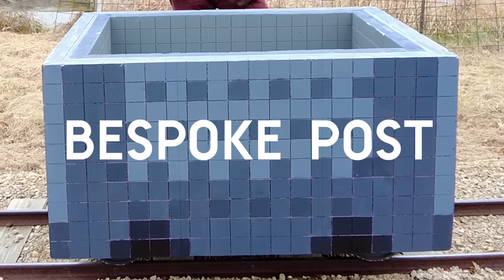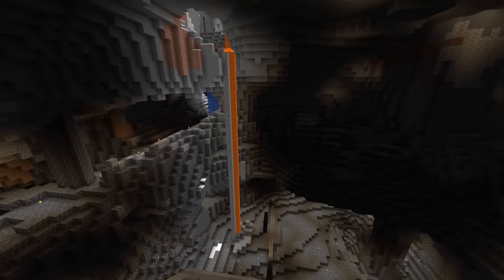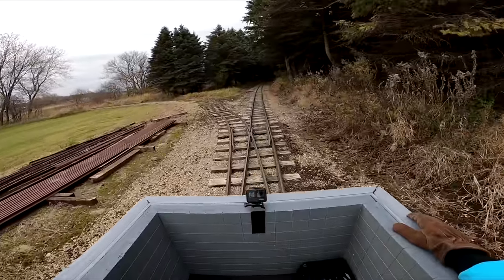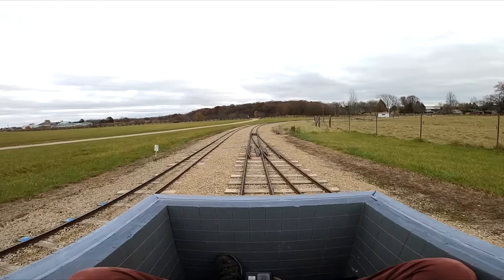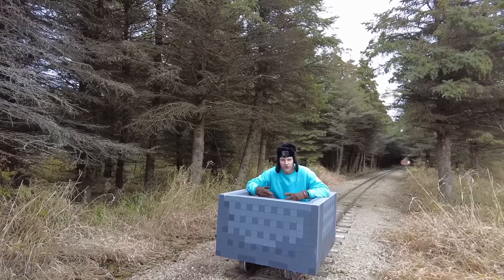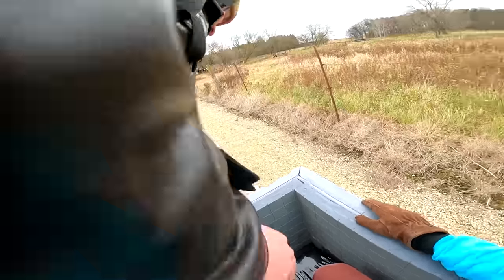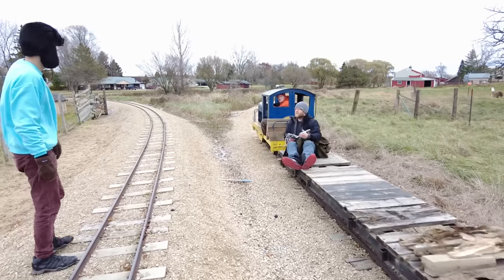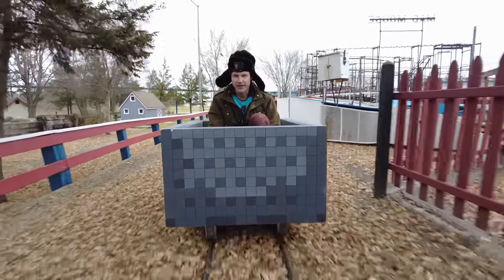This minecart is real and fast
I built a working Minecraft minecart on 16 gauge rails!

Huge thank you to Little Amerricka for letting me use your rails!

Thank you Colin and PapaJimee for the help on the minecraft server!